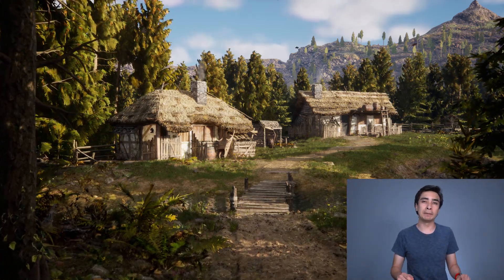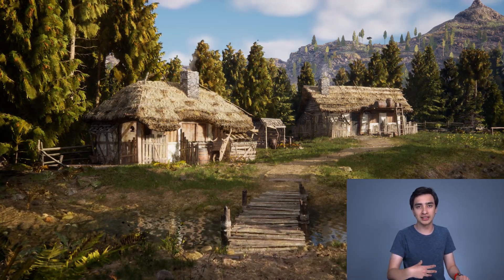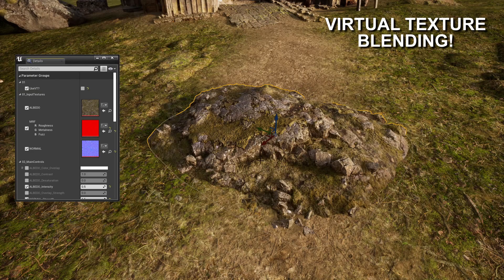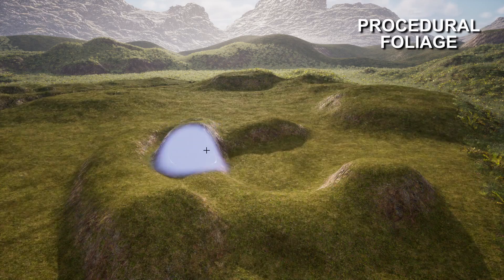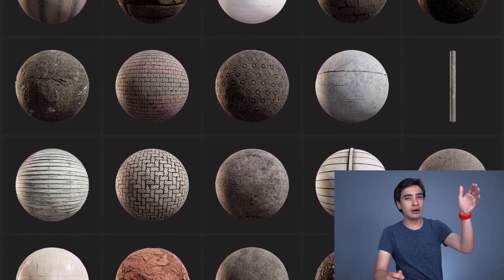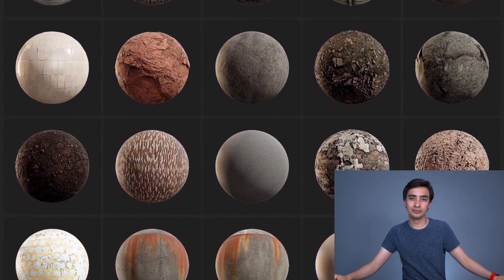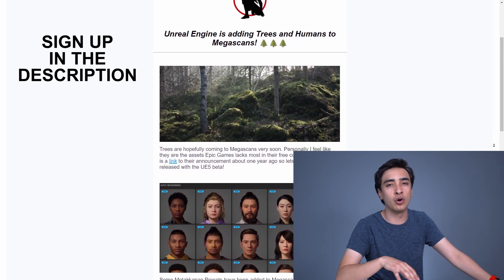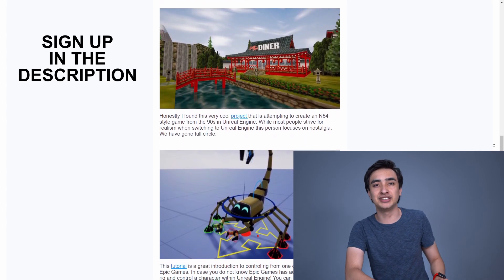Free Unreal Engine Landscape Master Material Trailer - UE4 Realistic AutoLandscape